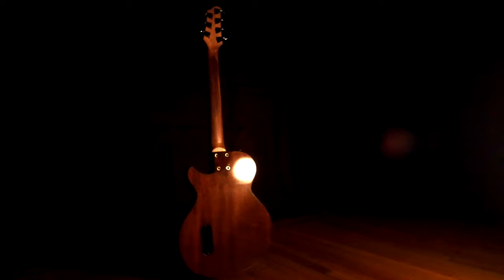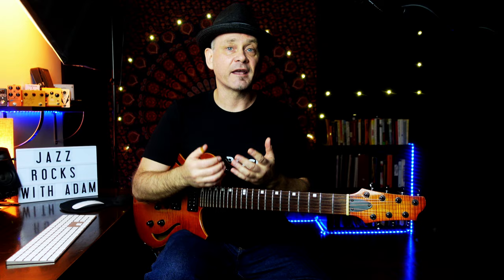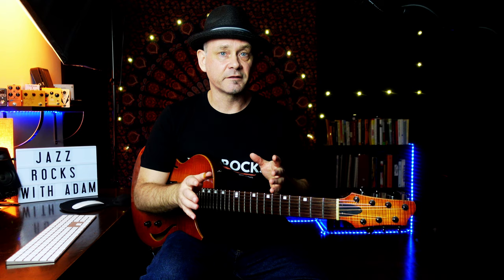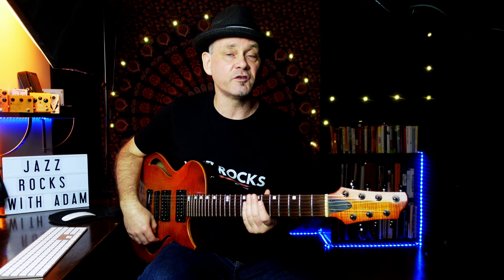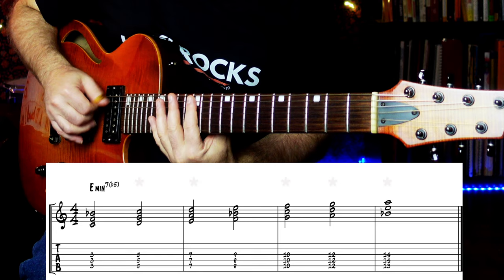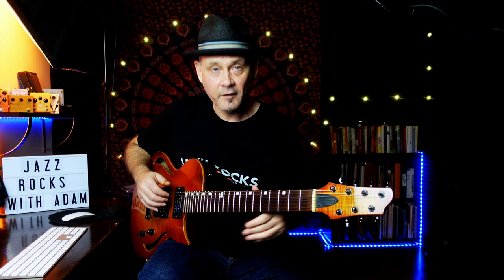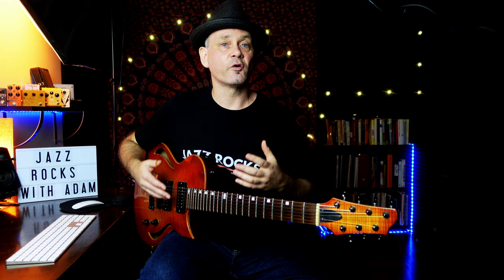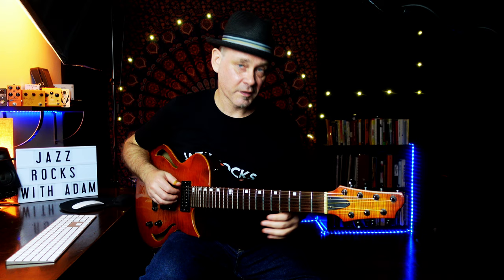McCoy Tyner Chords for Guitar | Quartal Chord Ideas for Guitar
McCoy Tyner Chords for Guitar | Quartal Chord Ideas for Guitar. McCoy Tyner changed jazz harmony seemingly over night. McCoy Tyner's fourth chords, or quartal chords, brought a whole new modern sound to jazz in the early 1960's along with John Coltrane. Jazz guitarist Adam Smale gives some ideas on how get the ultra hip and modern sound of quartal voicings on guitar and use them in a chord progression. In the world of guitar, these 4th chords that McCoy Tyner developed are wildly underused.

Below you'll find a link for the accompanying PDF that goes into greater detail on how you can get McCoy's jazz piano chords into your playing.

OR

 YOU CAN HAVE ACCESS to ALL the COMPLETE PDF lessons (and sometimes backing tracks) that accompany each video. Get exclusive content, discounts on any books or lessons, and be a part of an Online Monthly Hang with me and other patrons.

CHAPTERS:
0:00 - Intro
0:33 - Traditional Chords vs. McCoy's Chords
1:28 - Where do I Play These?
2:06 - Chord Choices for Em7(b5)-A7-Dm
3:30 - Excellent Exercise: Line and Chords
4:17 - Playing Over II-V-I Progressions
4:54 - What Guitarists Use These Things?
5:28 - Cool Ways to Support What I Do

🎥 SONY ZV-1 Camera
🎤 SHURE SM7B Microphone (Voice & Guitar)
🎤 SHURE SM57 Microphone (Guitar Amp)
🜛 ON-STAGE TRIPOD MICROPHONE STAND